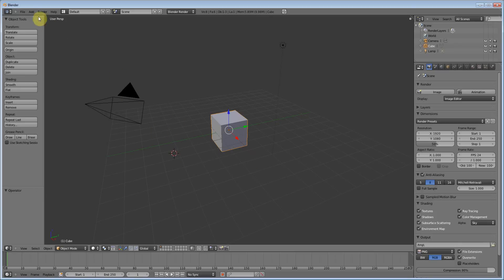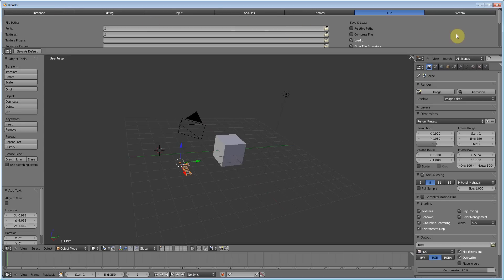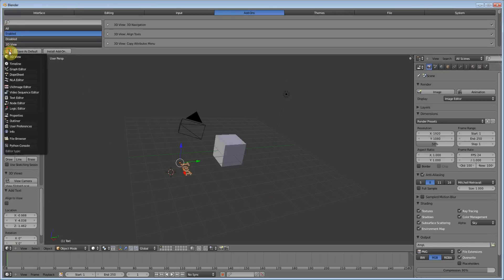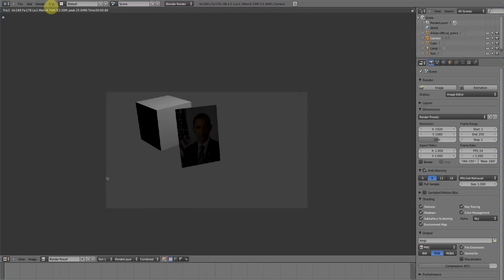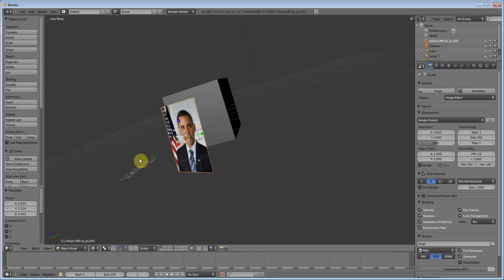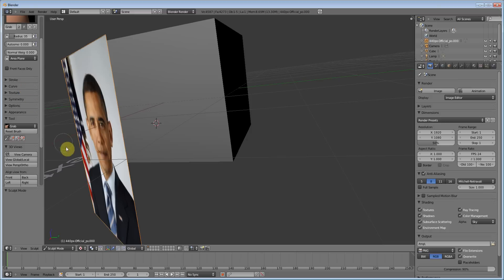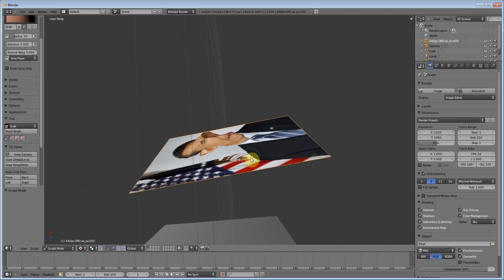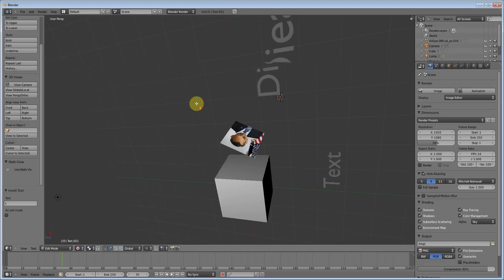Blender 3d Modeling Tutorial ( 7 ) - Turning Photos into 3D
In this DIEaHERO.net tutorial, we learn how to make our own pictures into 3 dimensional models using the newest version of Blender. Blender is a free and open source 3D modeling application. Go to blender . org to get the full, unlimited version of Blender and keep it for the rest of your life. Blender can also be used to create video games.